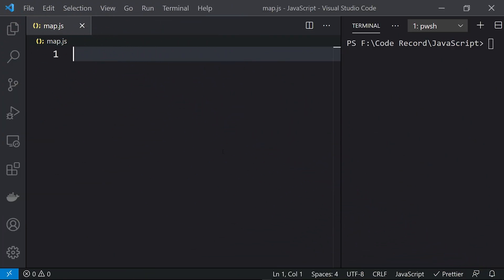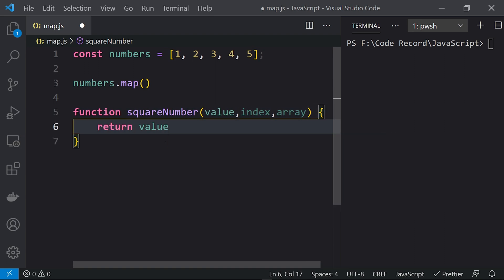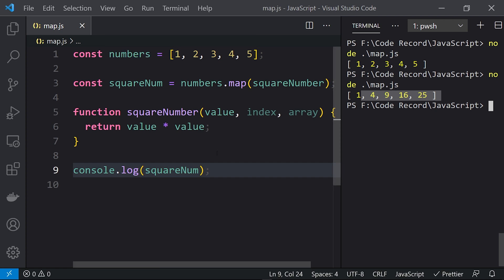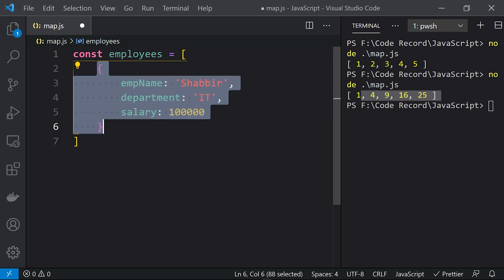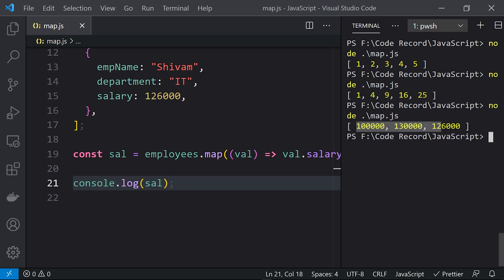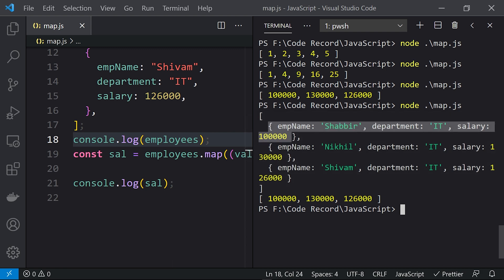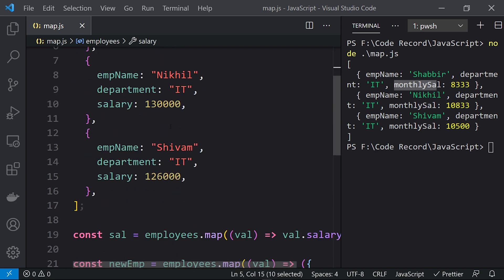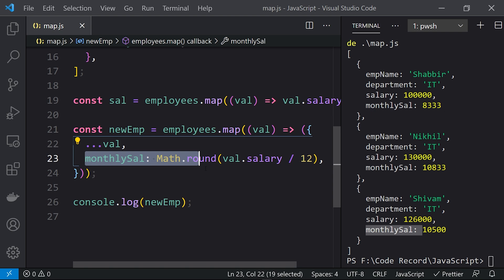JavaScript map() Array function | JS Buffer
In this video, we're going to learn about the map​ JavaScript​ Array​ Method and how we can use it to call a provided function for each element of the array.